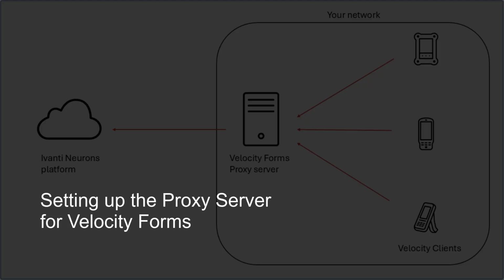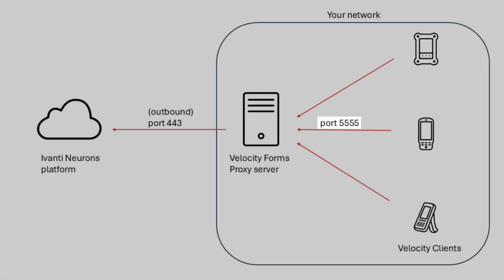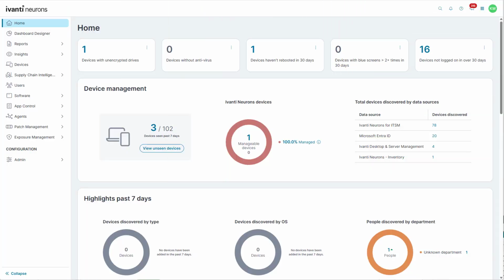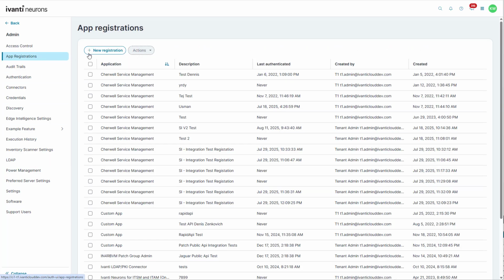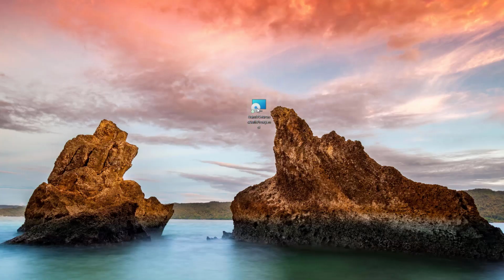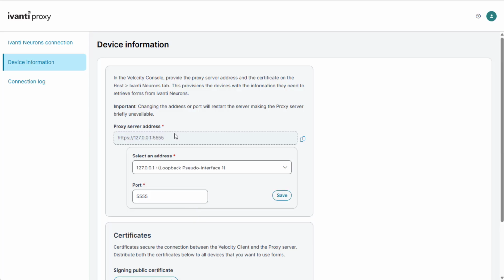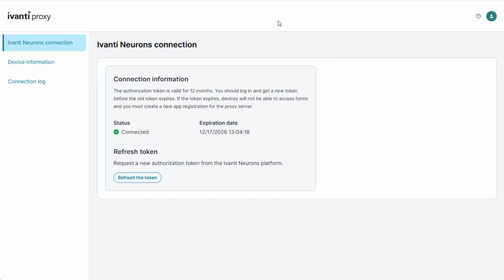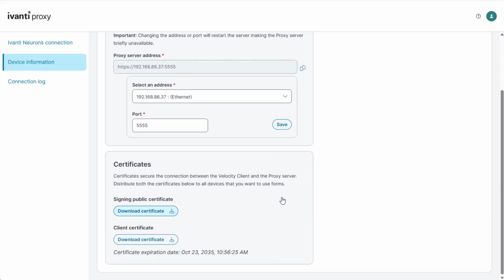Velocity Forms - Setting up the Proxy Server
The Proxy Server secures communication between the devices in your network and Ivanti Neurons in the cloud. Learn how to set up the Proxy Server associated with Ivanti Neurons for Supply Chain. For additional information about Velocity Forms, see the user guide